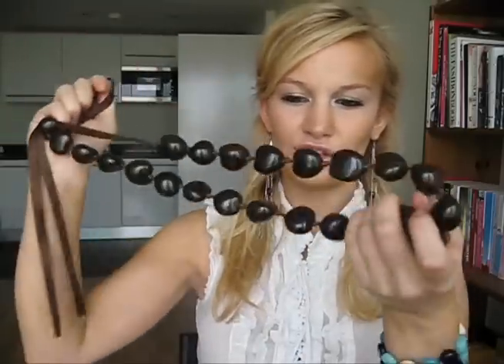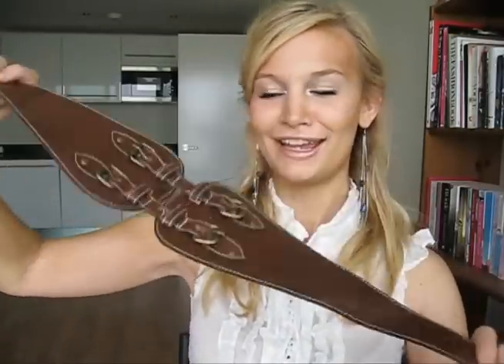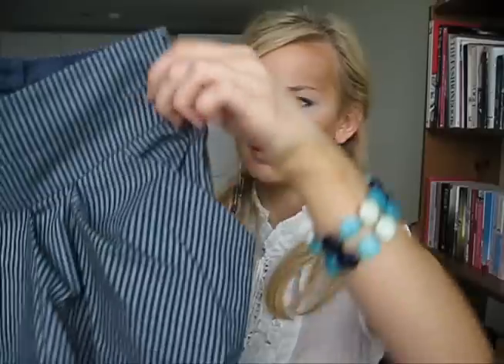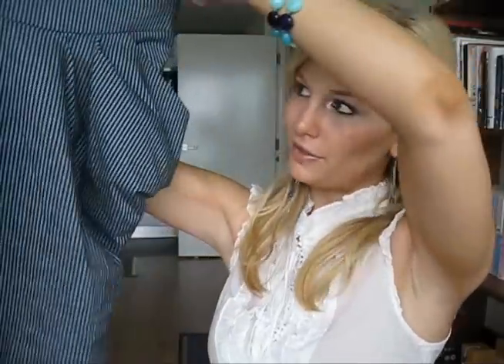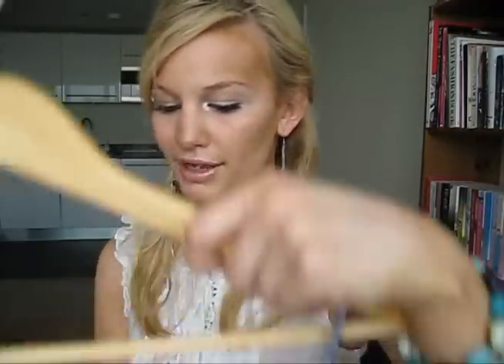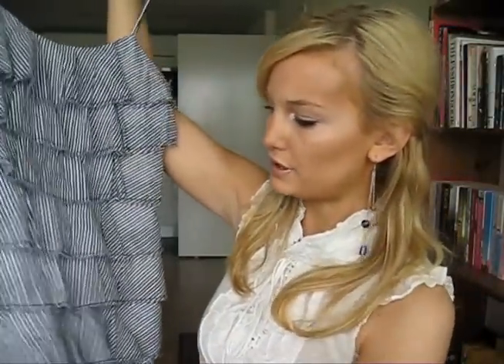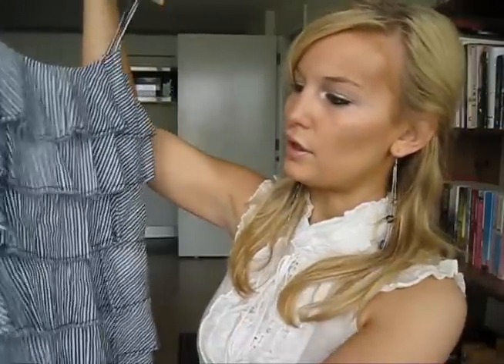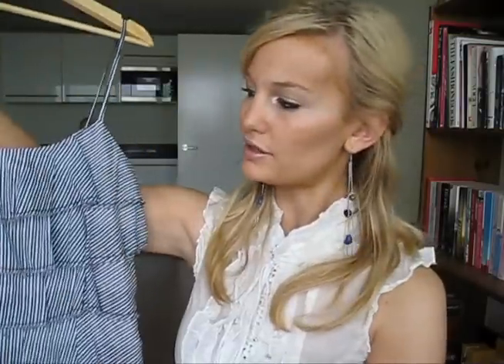Style Tips for The Boyish Shape